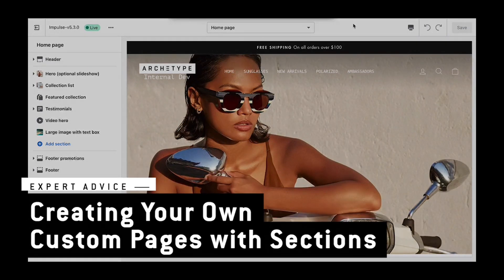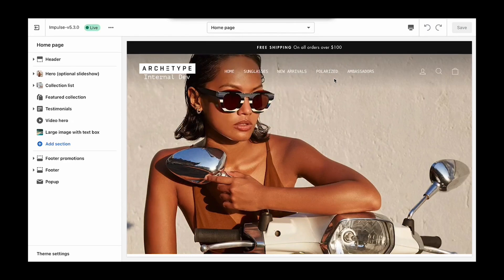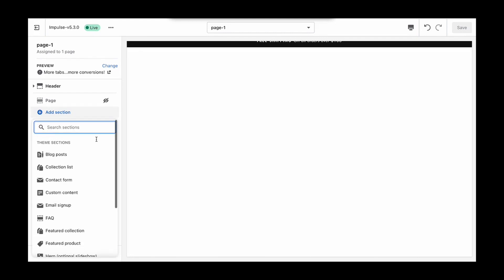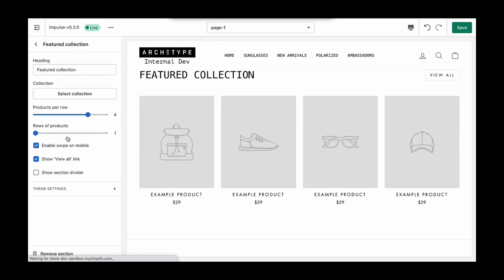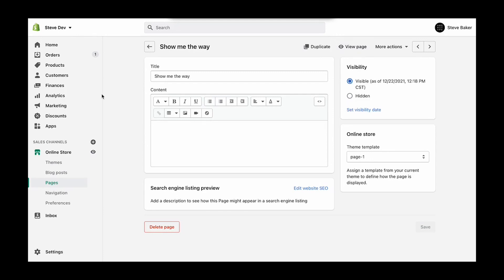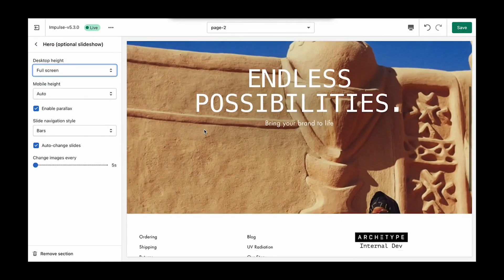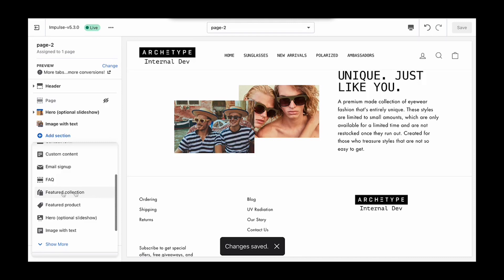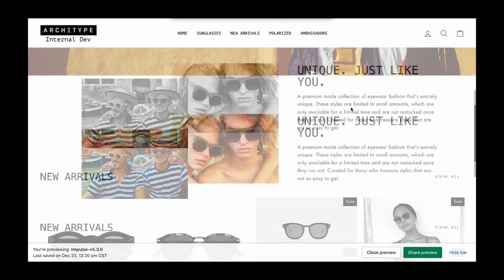Custom Shopify Pages without Apps — Archetype Themes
Create up to 1000 custom pages with their own fully-featured sections — no paid page builder apps required. Follow Steve's guide to creating and assigning custom templates. Available on the new OS2 versions of our Impulse, Expanse, Streamline and Motion themes.

► THEME UPDATER APP
Leave behind manual updates and transfer your theme content quickly with Theme Updater, now compatible with all our themes!